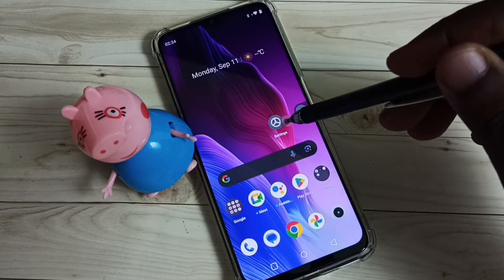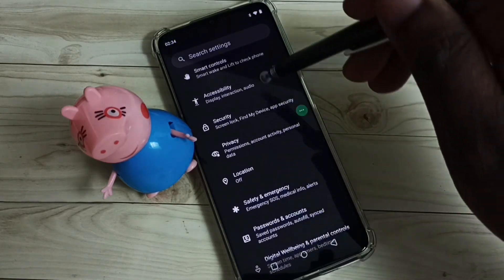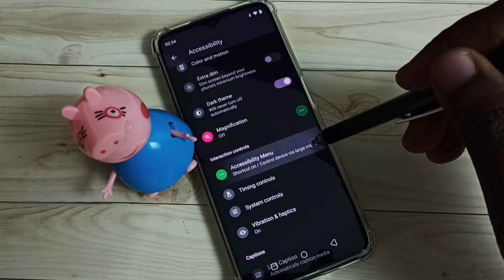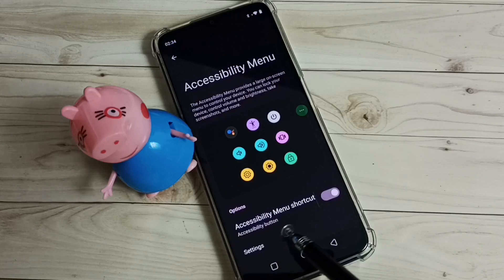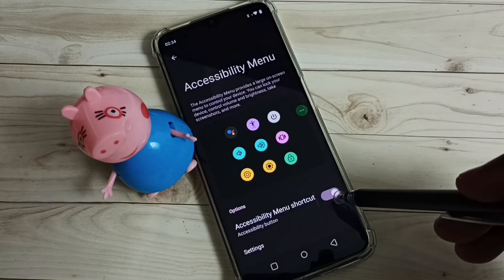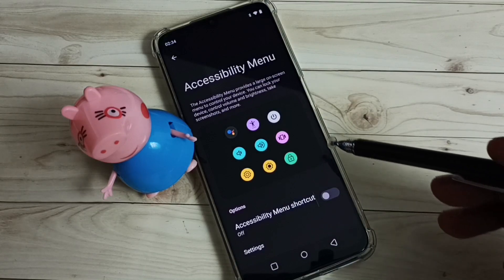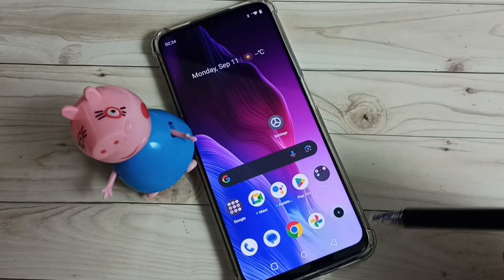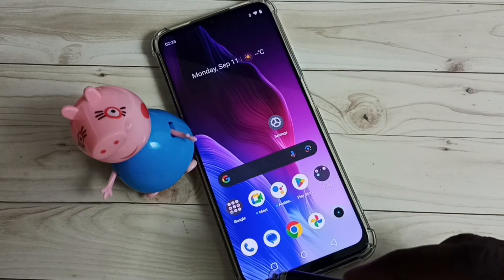Realme C51 : How to Remove Accessibility Menu Shortcut